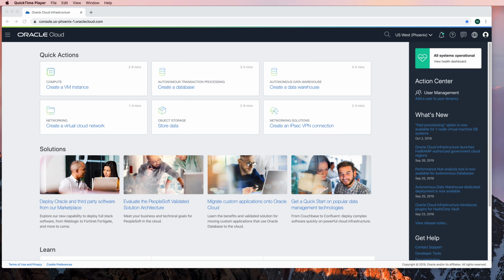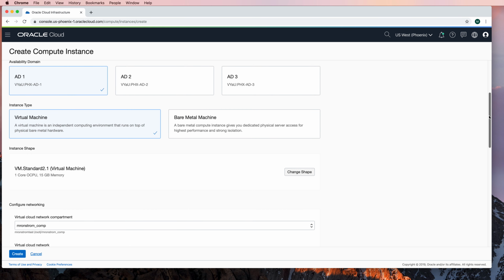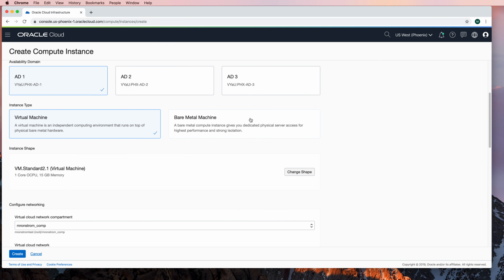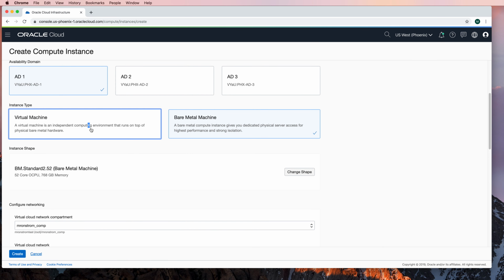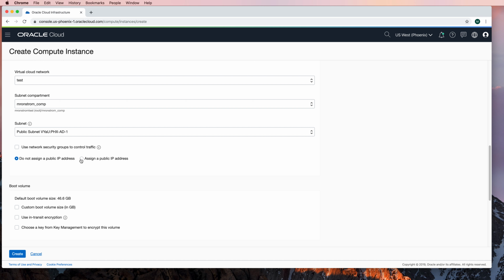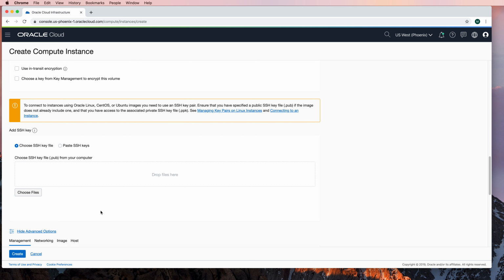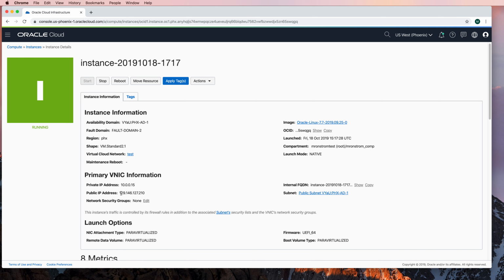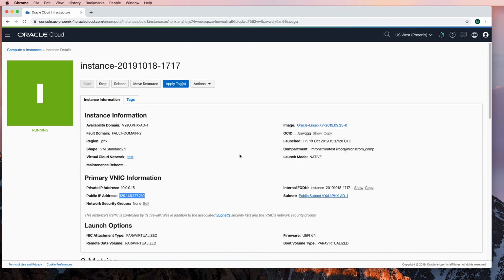Setup compute instances in Oracle Cloud for MySQL Cluster AutoInstaller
Show how to setup compute instances in the Oracle Cloud in preparation for setting up a MySQL Cluster using the AutoInstaller